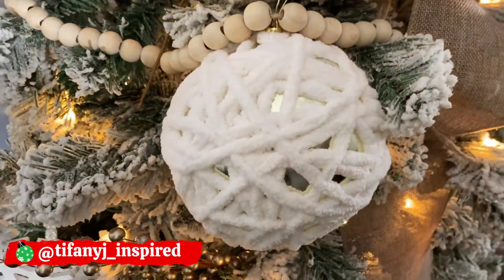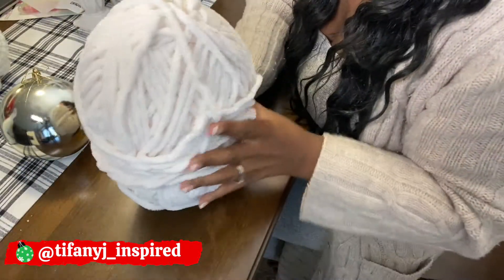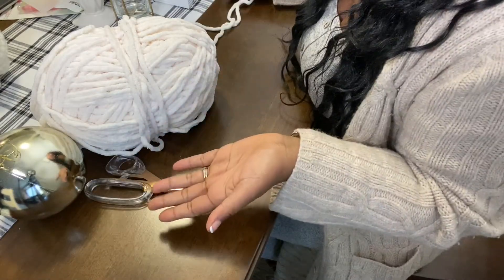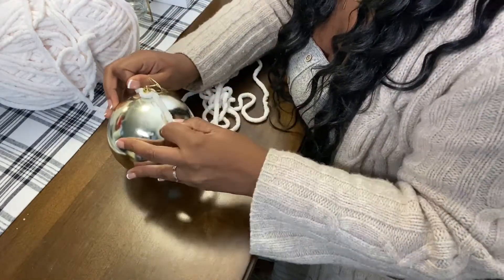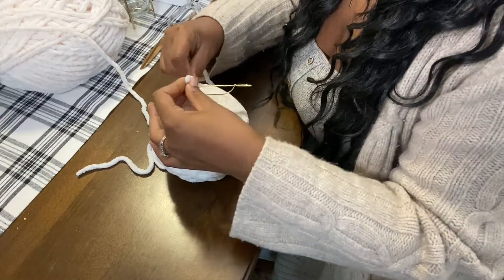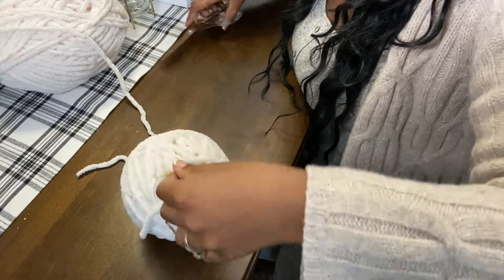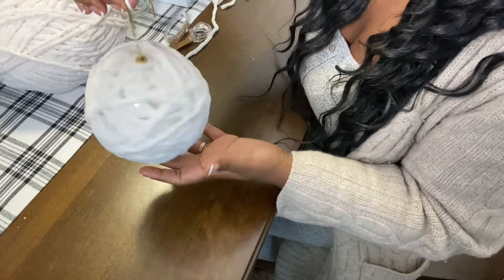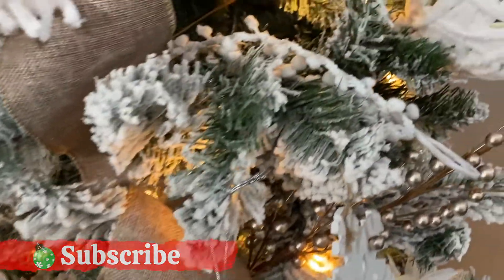$2 Yarn Christmas Ornament DIY// PART ONE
Hey my Tifany J Inspired friends,

In this  video I am showing you how to make my yarn ornaments. This could definitely be a $2 ornament (especially if you get your yarn from Dollar Tree) I am using my yarn from Michaels. What I love about this ornament the best that I will be able to make so many different projects out of it so it is saving me so much money.

to see what we have coming up!